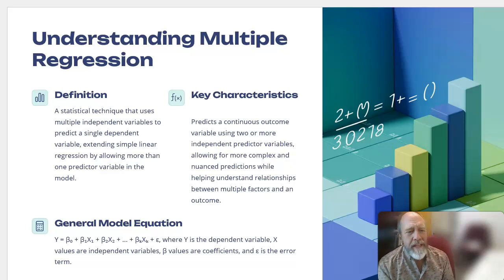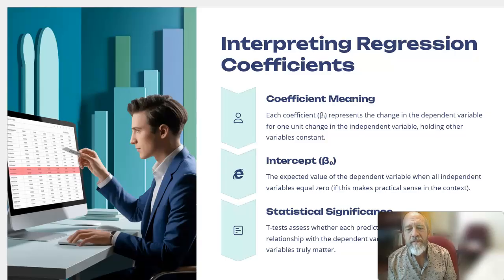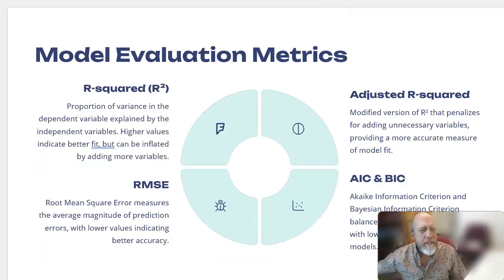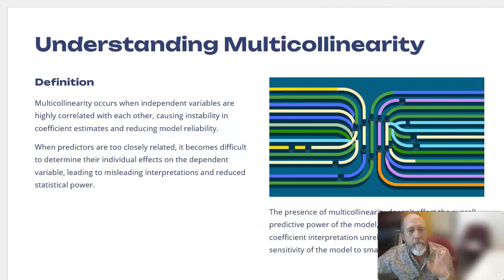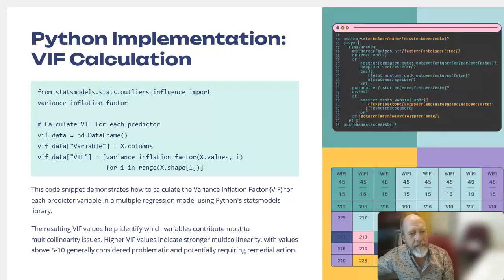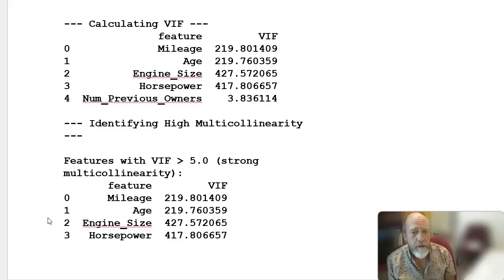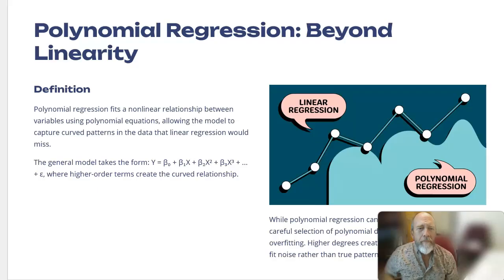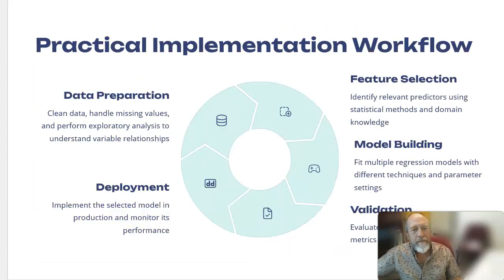EGN3443 Module 12 - Multiple Regression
This covers multiple independent variables with a single dependent variable and a discussion of looking at best fit and an example of identifying multicollinearity